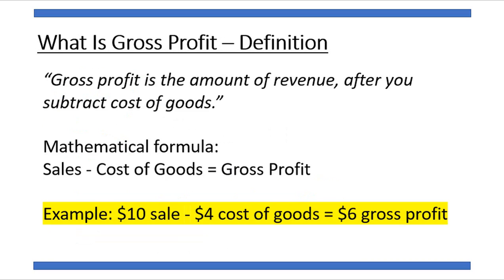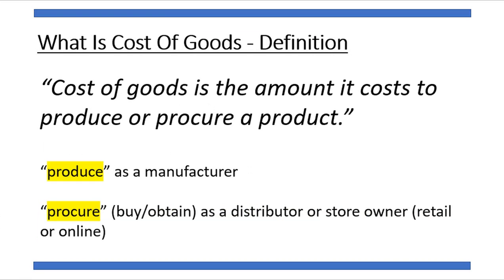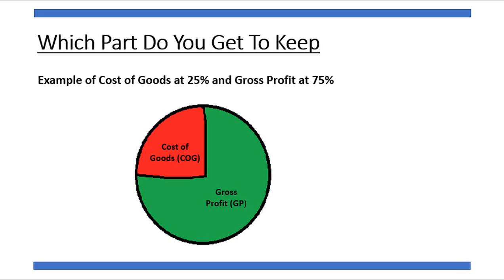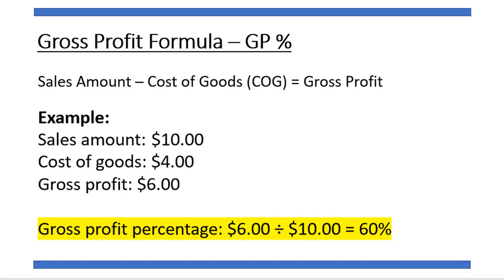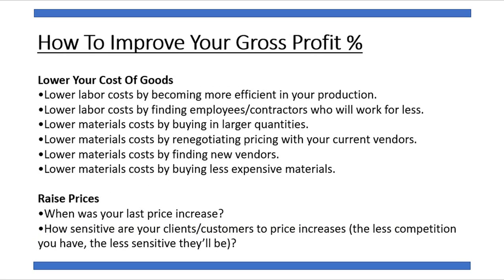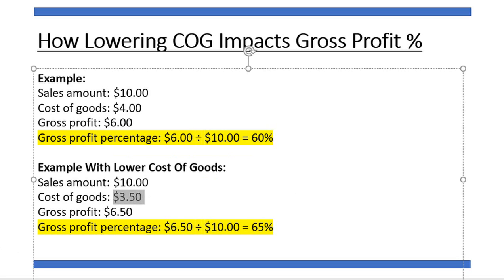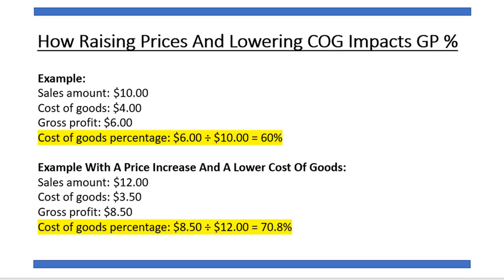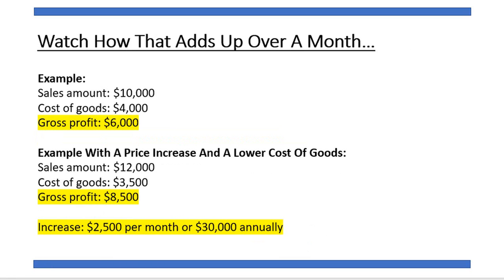How To Calculate Gross Profit (GP)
In this 5-minute, online class, you’ll learn how to calculate gross profit (GP) and cost of goods (COG), and the difference between the two. You’ll find out what to include in your cost of goods and how to calculate gross profit percentage. You’ll also discover how to improve your gross profit margins, by lowering your cost of goods and/or raising prices. Small business owners often confuse “gross profit,” “net profit,” and “net profit after taxes” – you’ll learn the difference between these three types of profit.

NEXT STEPS
for recommendations for next steps to take and to download free small business worksheets, including a gross profit worksheet and a cash flow worksheet.